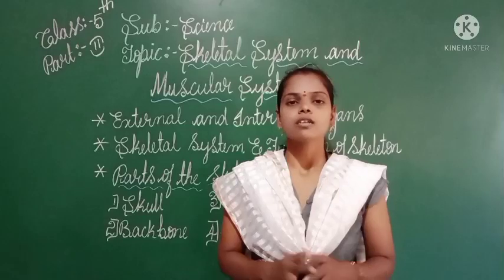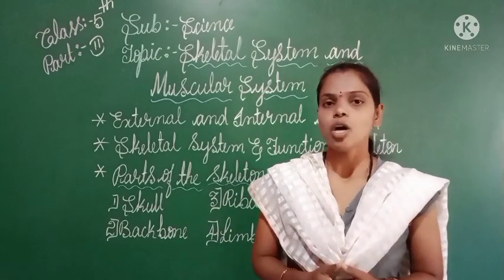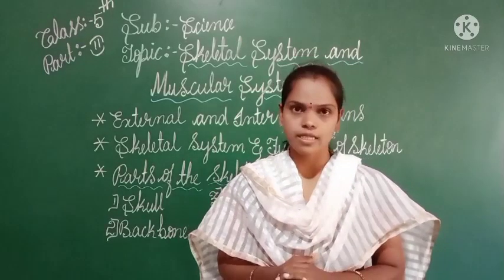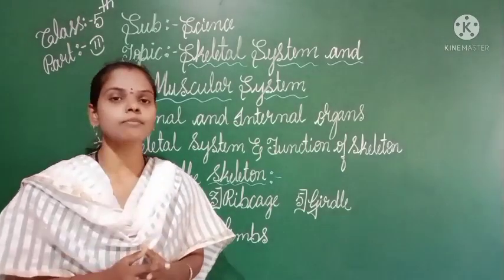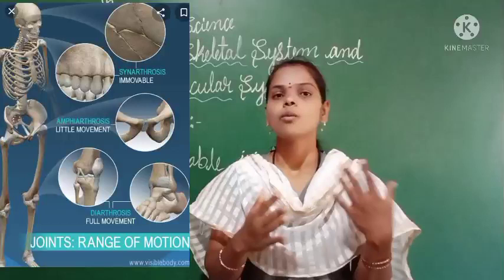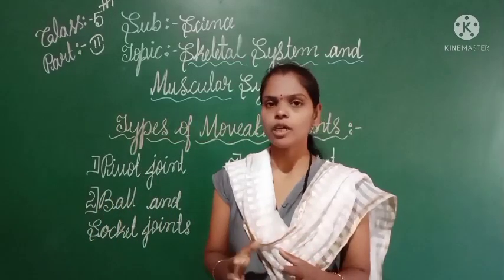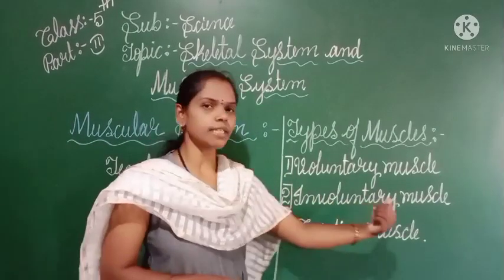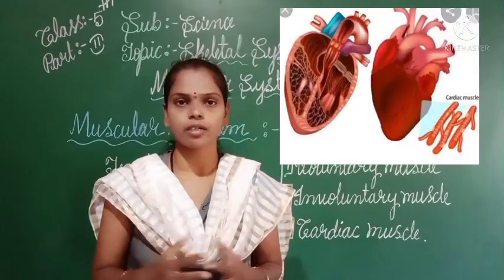5th standard Science 1st Semester 4th Chapter, Part - 2 , 2021 -22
5th standard Science 1st Semester 4th  Chapter, Part - 2 , 2021- 22